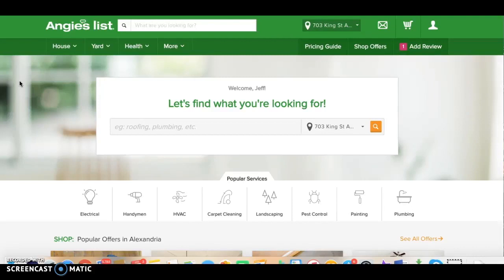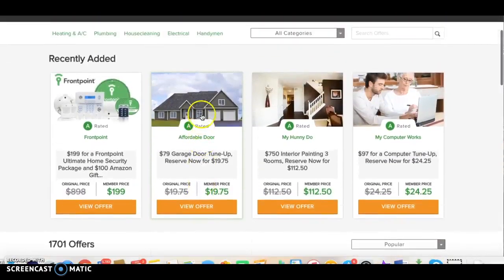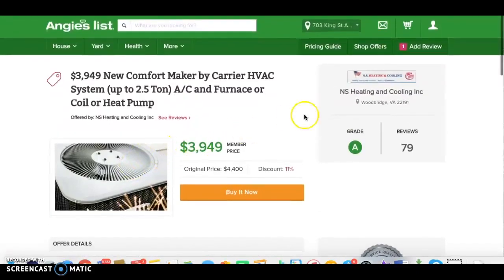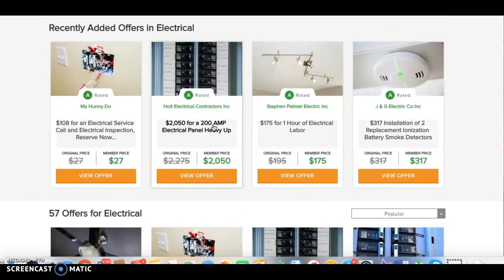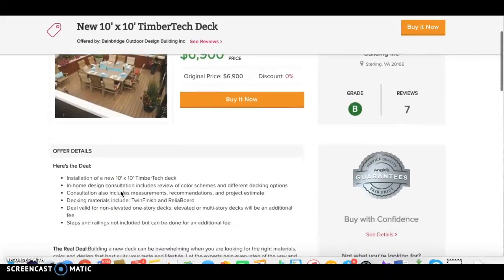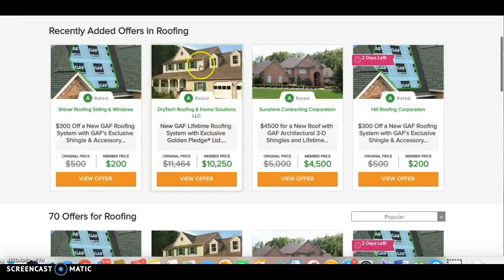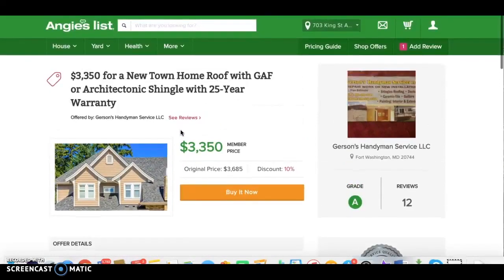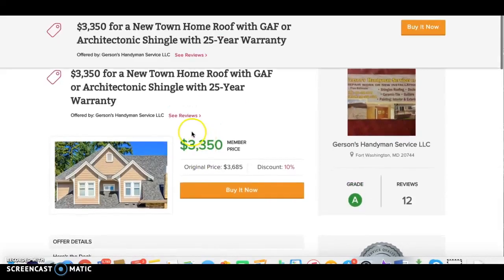A FREE Strategy For Saving Up To $48,000 On Your Next Renovation